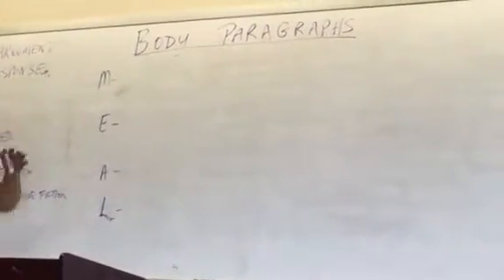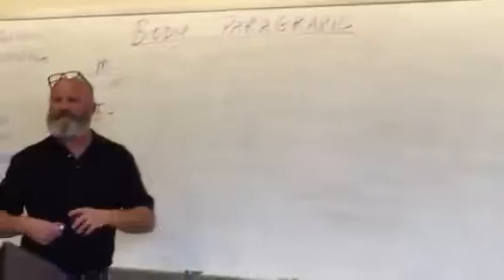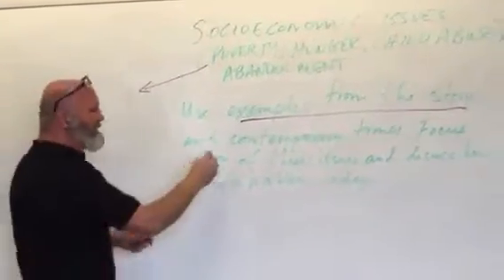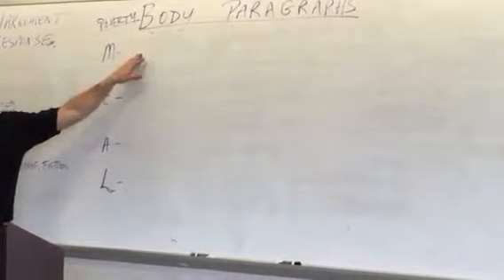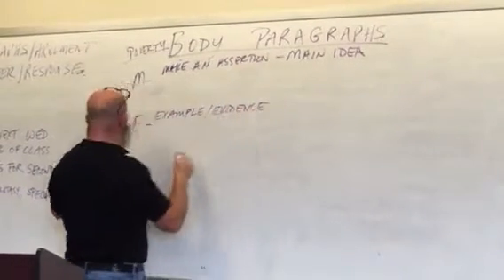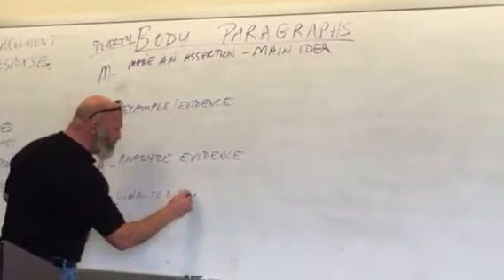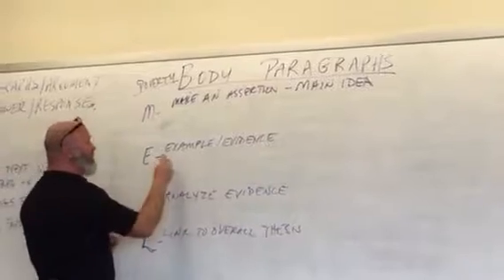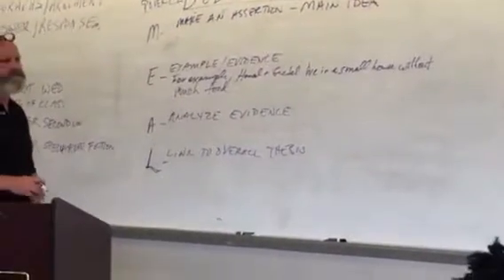MEAL format video UDC class